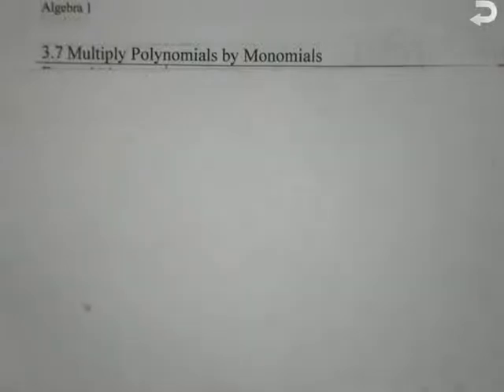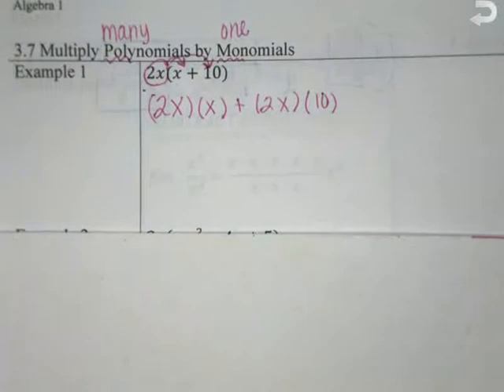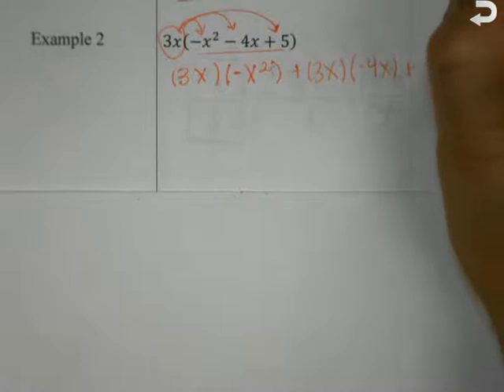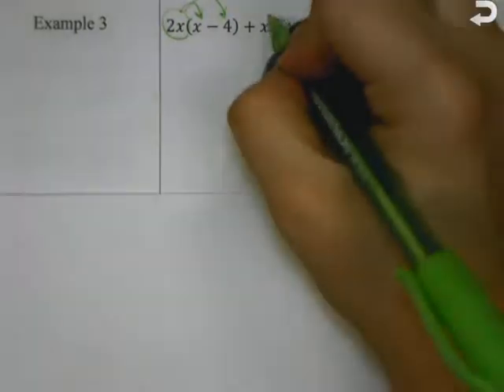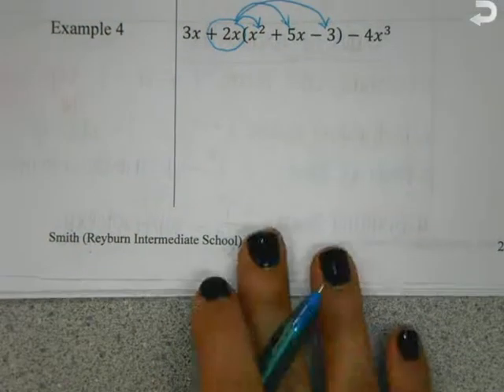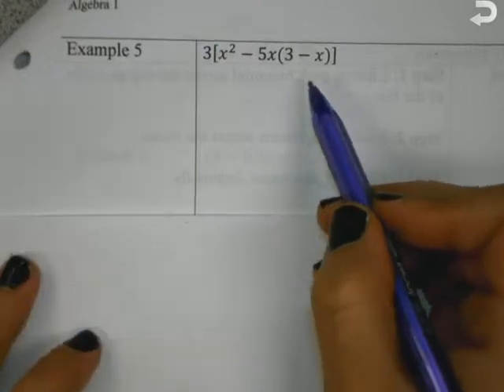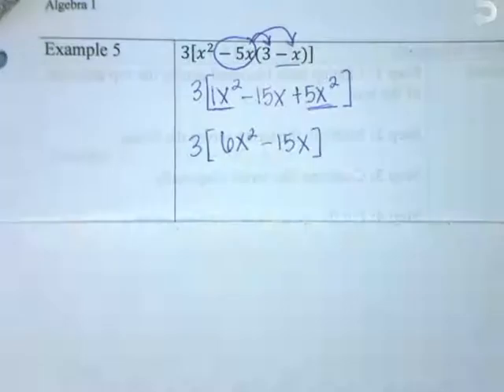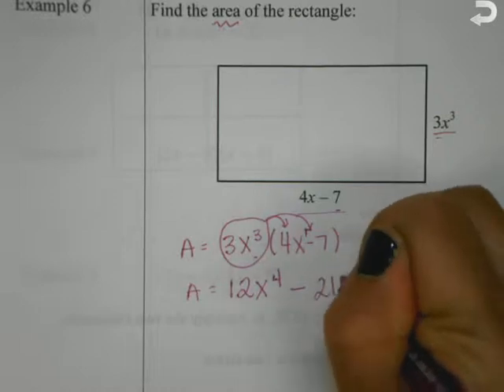Alg 1 3.7 Notes